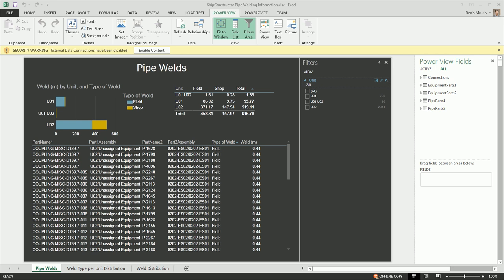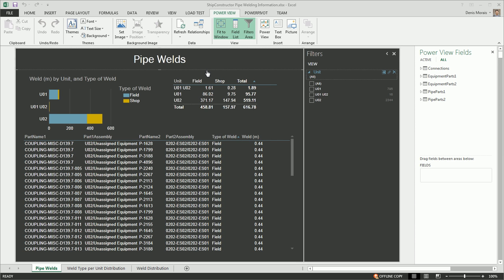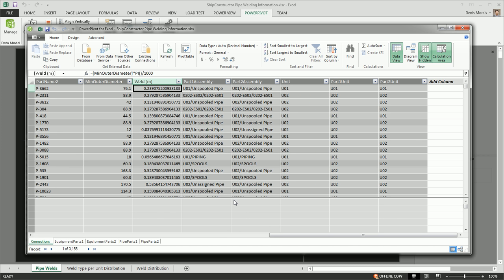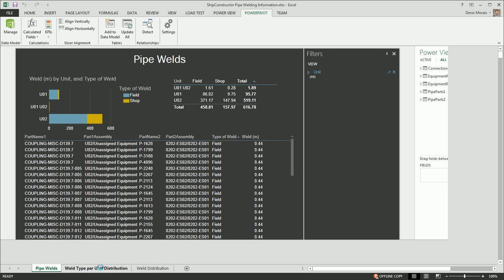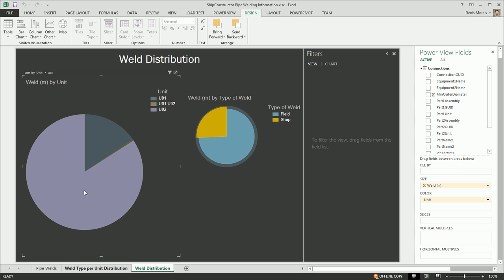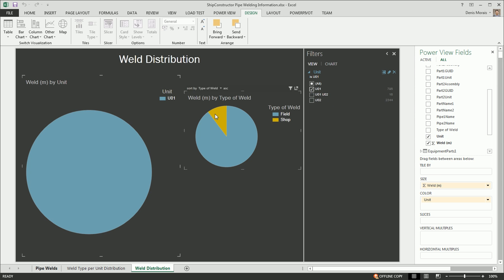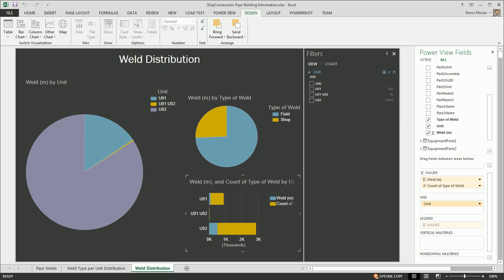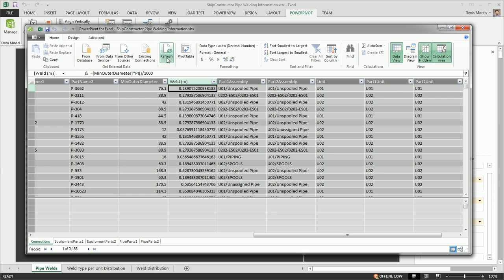ShipConstructor Pipe Weld Excel Report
Demonstrates how to use Excel PowerPivot to create an interactive ShipConstructor Report